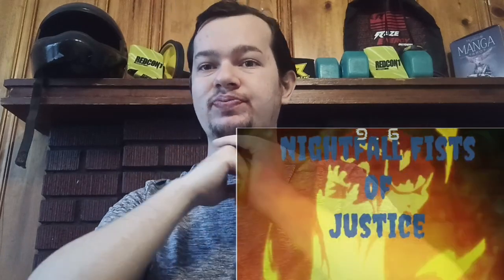MTN Dew Energy Drink Pitch Black Review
Pitch Black MTN Dew Energy Review Dark As The Night Sky Just Like The Nightfall Hero Academy We Are As Beautiful And Mysterious As The Night Sky

Soon I'm Going To Be Putting A Segment Here About Channel Memberships And Super Thanks When I Get Accepted To The Lower Tier Of Monetization On YouTube That There Supposed To Be Releasing Soon